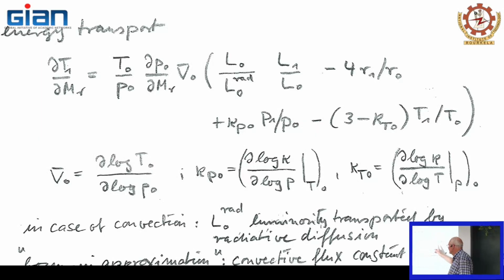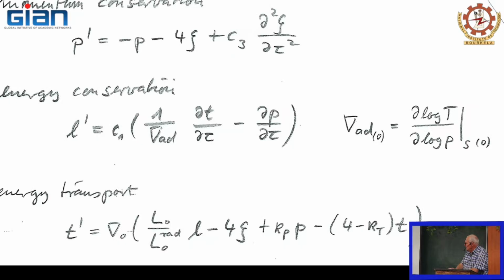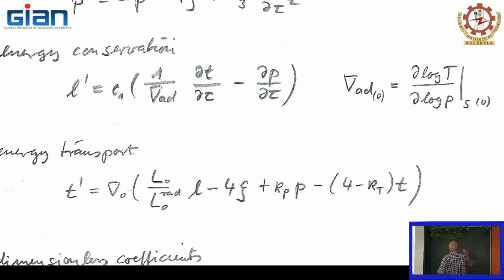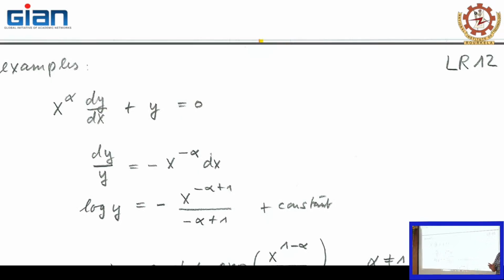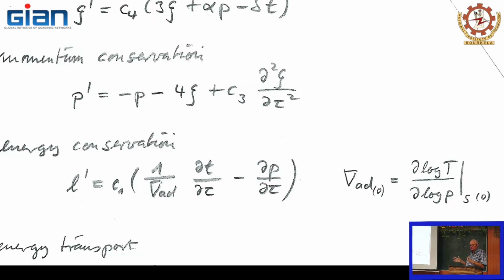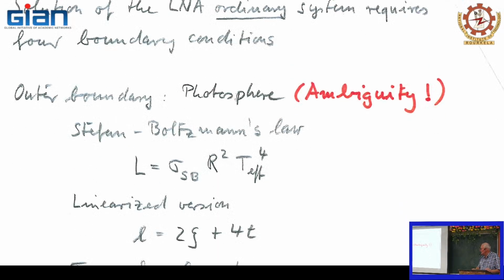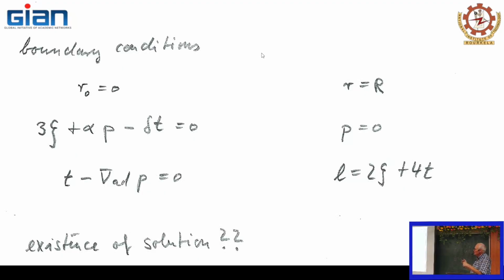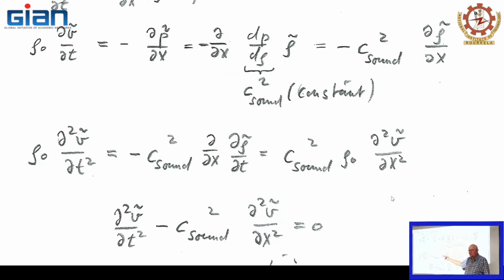L13 Linear non-adiabatic (LNA) equation